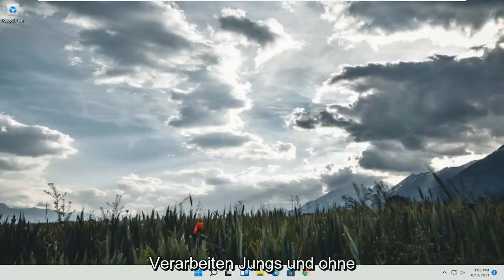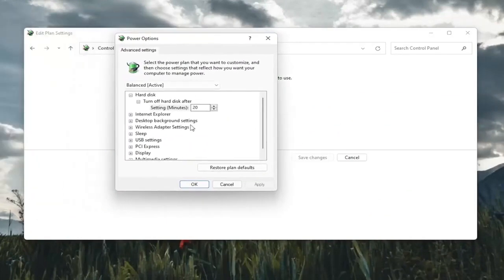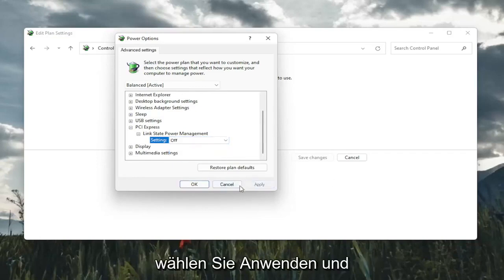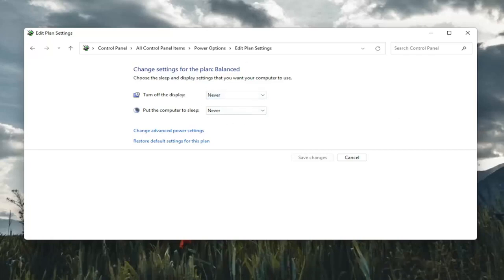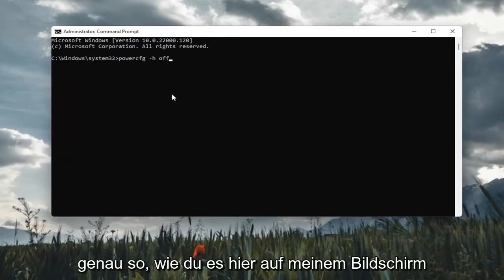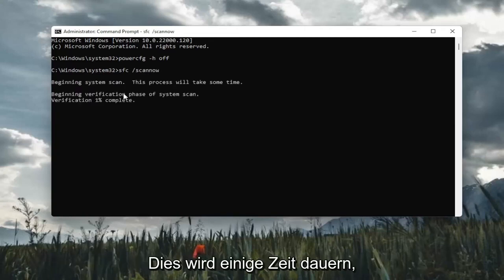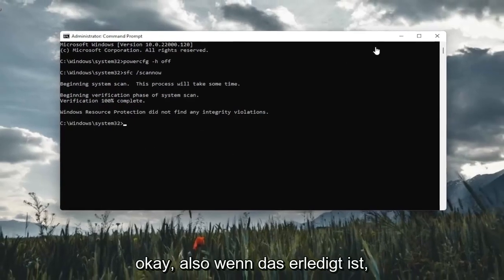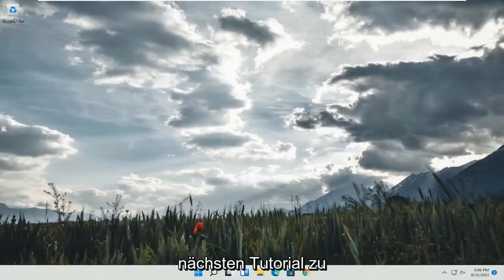Probleme beheben [Standby/Energiesparmodus/Ruhezustand] Windows 11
So beheben Sie, dass der PC-Monitor in Windows 11 nicht aus dem Energiesparmodus aufwacht [2021]

Als mein Monitor sich weigerte, aus dem Schlafmodus aufzuwachen, begann ich, das Problem zu recherchieren und stellte schnell fest, dass ich mit meinen Problemen nicht allein bin. Tatsächlich scheint es nach meiner völlig unwissenschaftlichen Einschätzung, dass jeder schon einmal darunter gelitten hat.

Monitor wacht nicht aus dem Ruhezustand auf Windows 11

Vor kurzem begannen Leute zu berichten, dass ihre Computer nach dem Energiesparmodus nicht aufwachten. Das Licht geht an, wenn der Computer eingeschaltet ist, aber der Bildschirm bleibt schwarz. Wir haben eine Reihe von Schritten aufgelistet, wie Sie die Ursache des Problems beheben und es entsprechend beheben können. Wie Sie bereits wissen, kann dies für einige Benutzer wirklich ein großes Problem sein, insbesondere wenn sie an etwas Wichtigem arbeiten, müssen sie die gesamte Arbeit verlieren und den Computer neu starten, um die bereitgestellten Korrekturen anzuwenden.

Leider gibt es dafür keine universelle Ursache, also auch keine universelle Lösung. Da es jedoch mehrere Möglichkeiten gibt, dieses Problem zu lösen, werde ich einige der beliebtesten Ursachen und Lösungen für dieses uralte Problem durchgehen